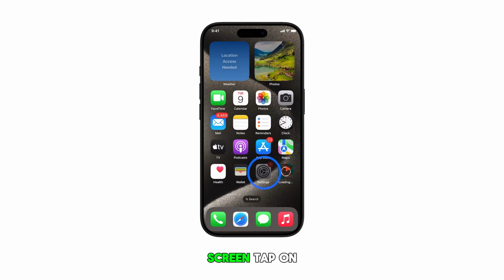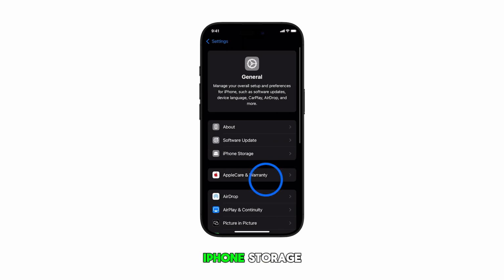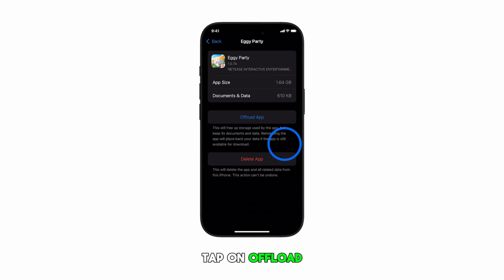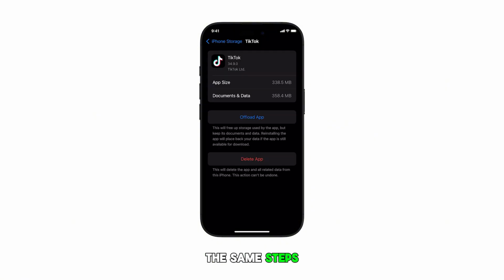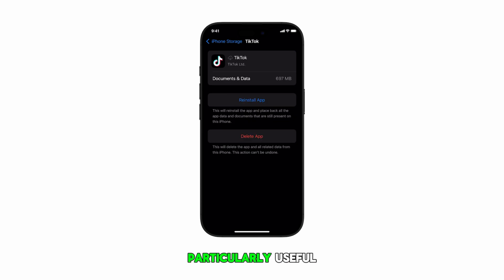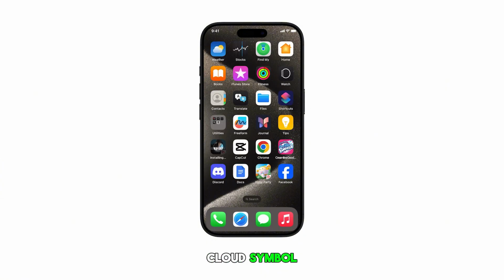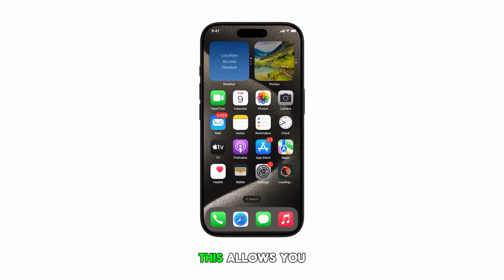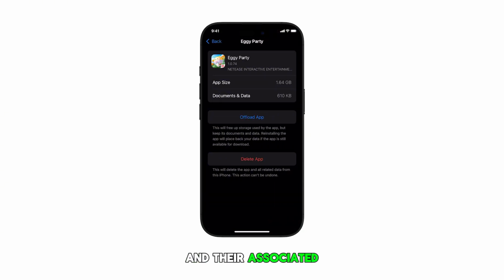How to Free Up Storage by Manually Offloading Apps on iPhone 16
Learn how to easily free up storage space on your iPhone 16 without deleting your apps! In this quick tutorial, we'll show you how to offload apps, preserving your data while reclaiming valuable storage.

Follow these simple steps to optimize your iPhone's performance and keep it running smoothly.